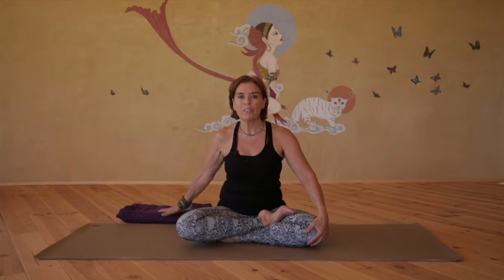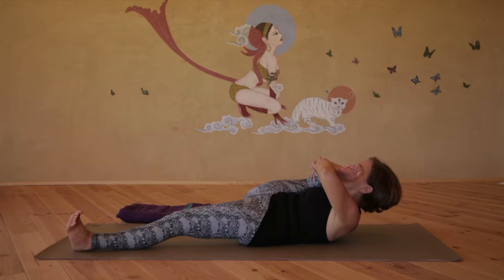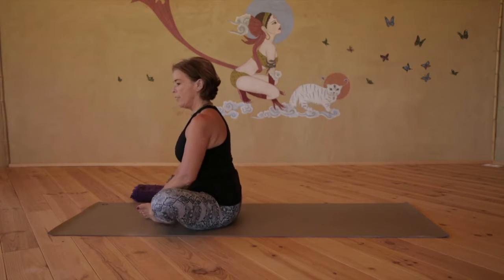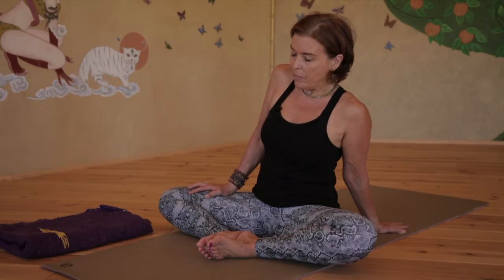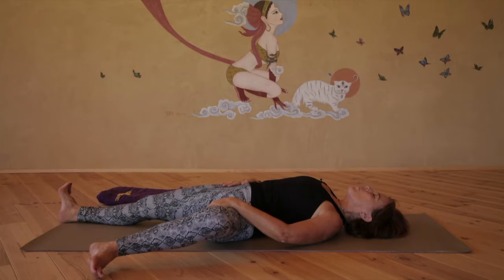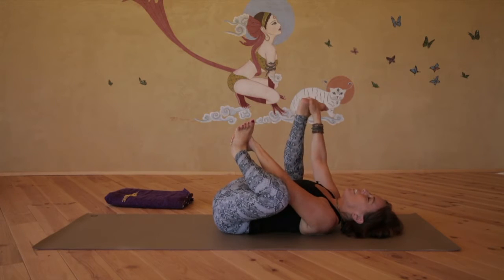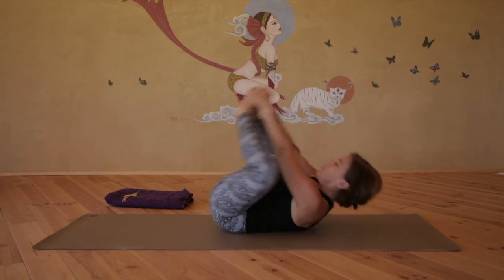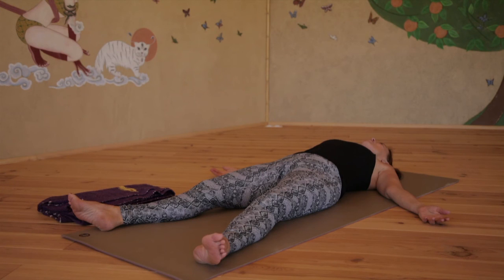Mindful Hip Openers Yoga Class | Vidya Heisel | Online Yoga | Movement for Modern Life